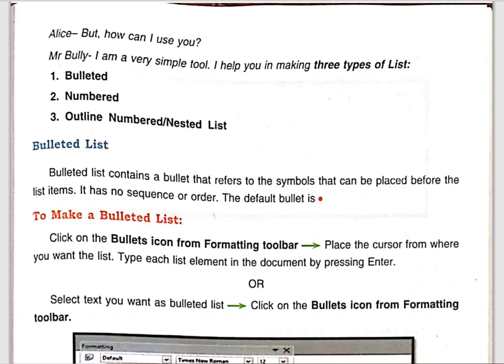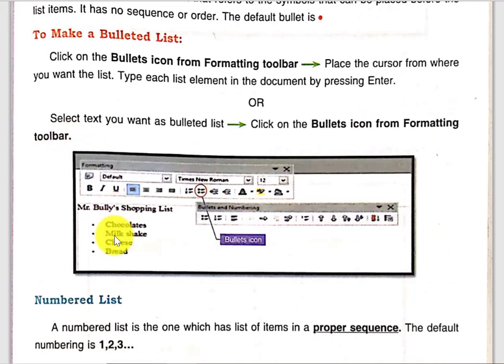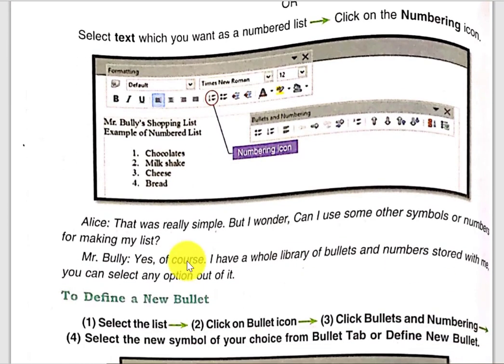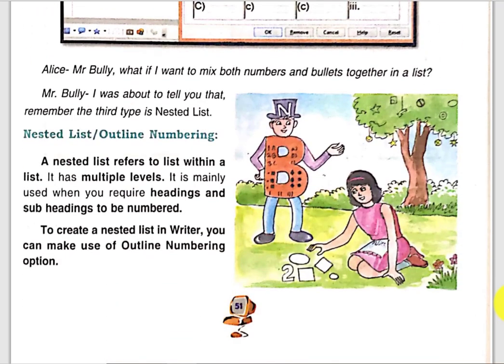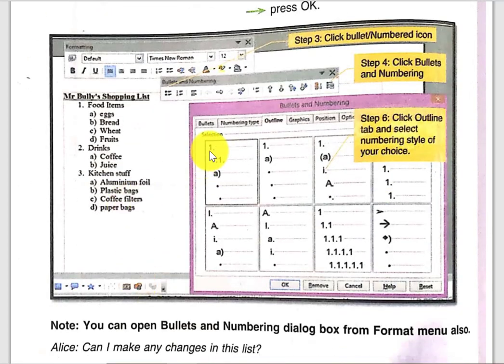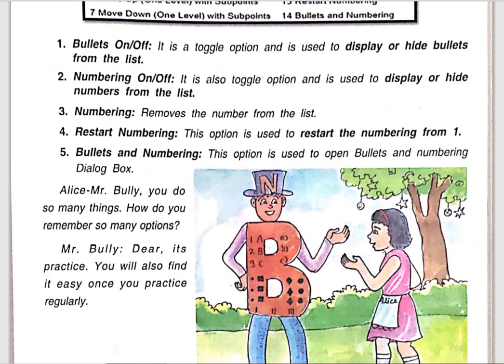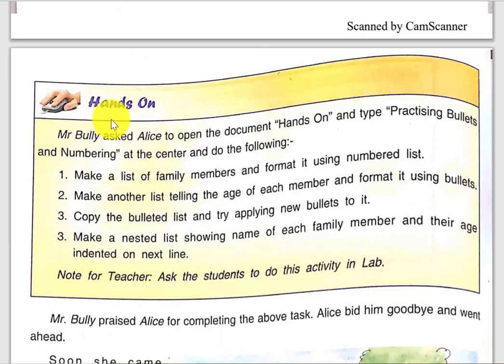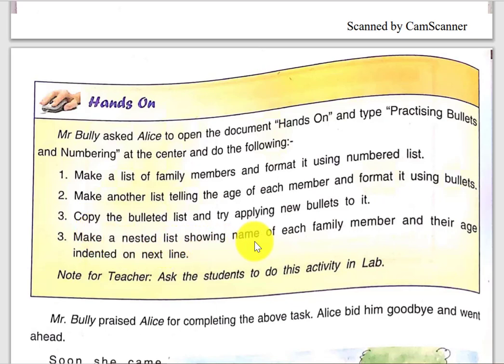Class:5 Subject : Computer Lesson-3 Part-2